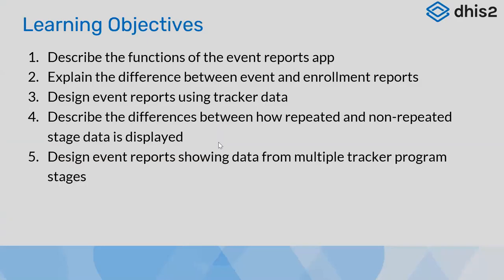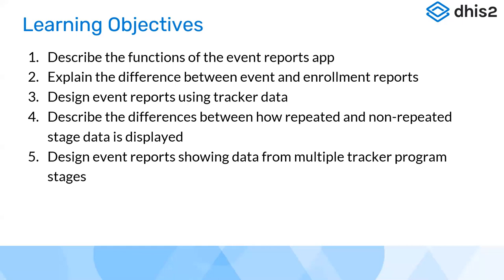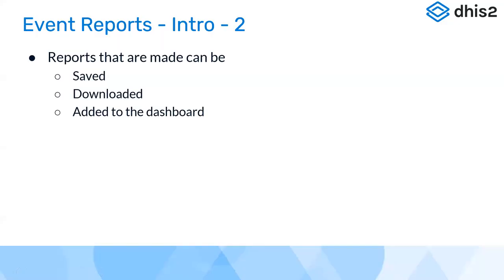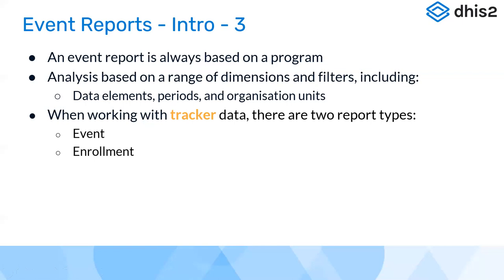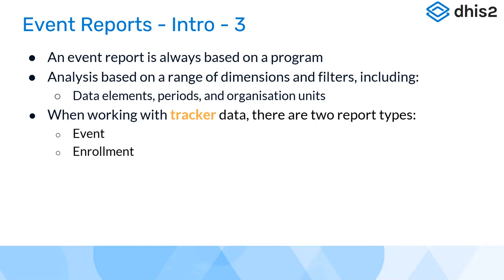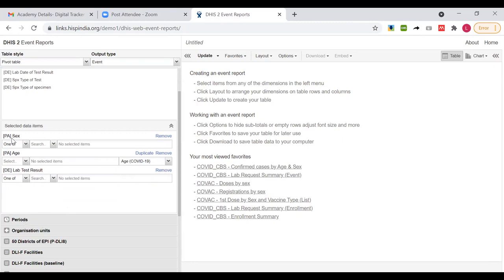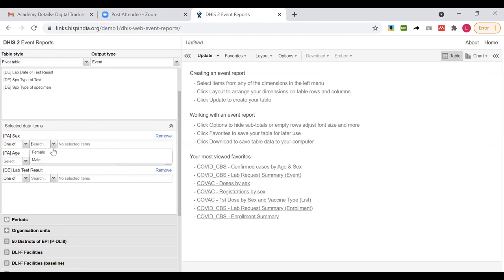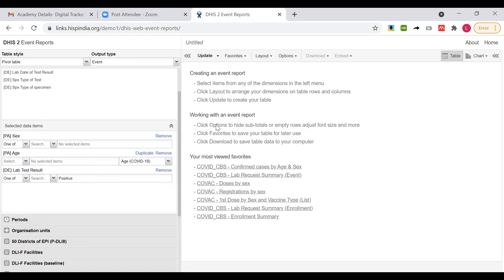Tracker use Asia Academy Day 3 Part 2